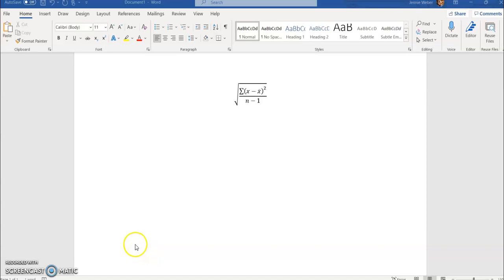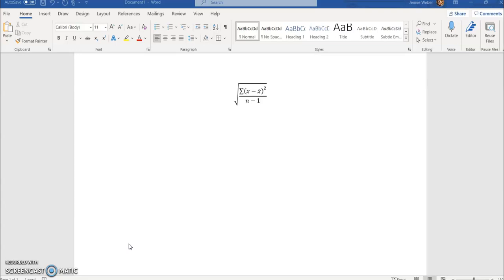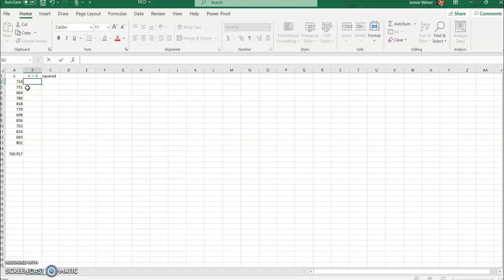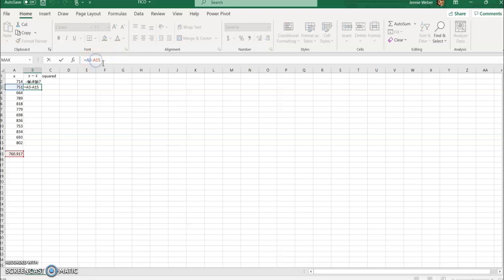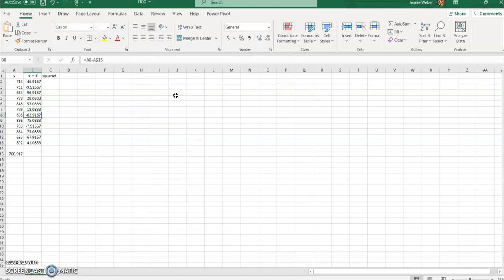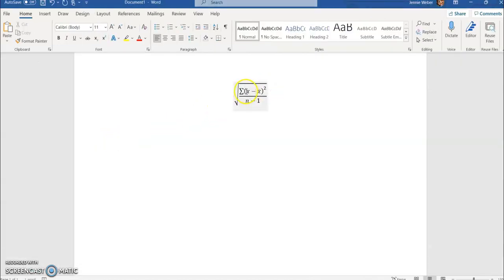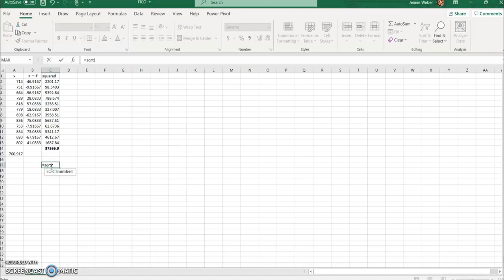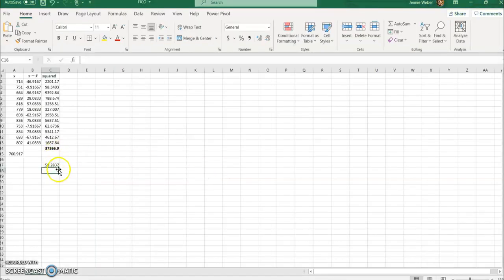Week 3: 3.2 - Standard Deviation by hand [STAT 200]